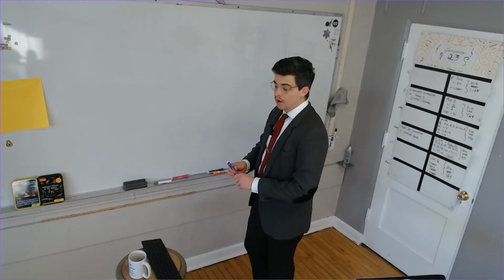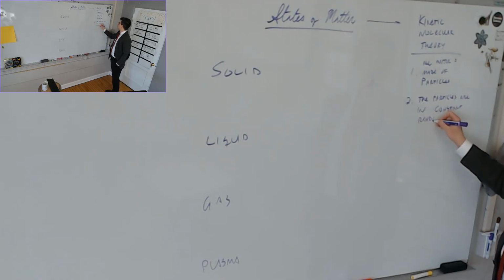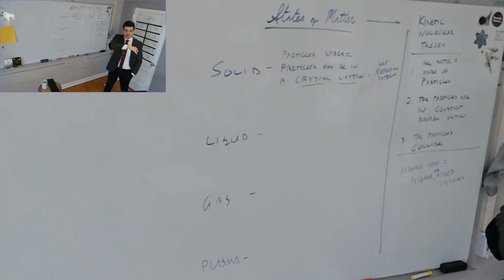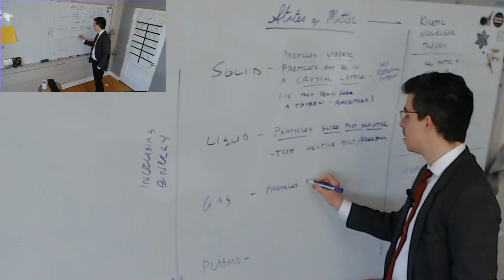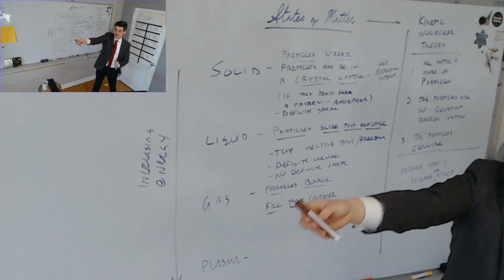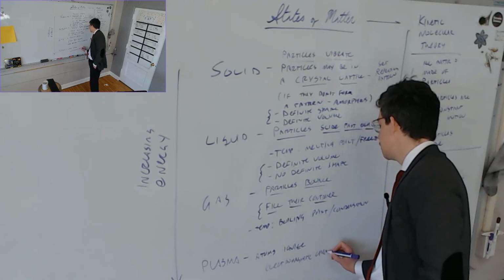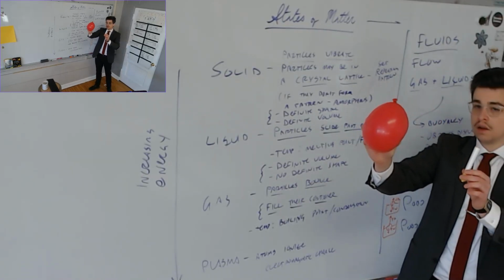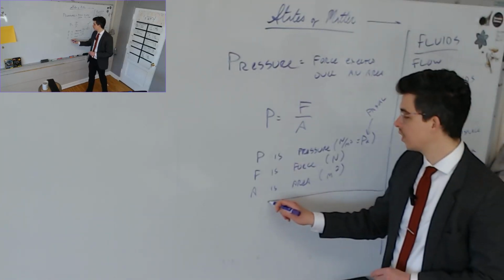Kinetic Molecular Theory and its Effects - Physical Science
Best video for atomic motion and states of matter. Pt. 1, Pt. 2 will contain information on the gas laws.